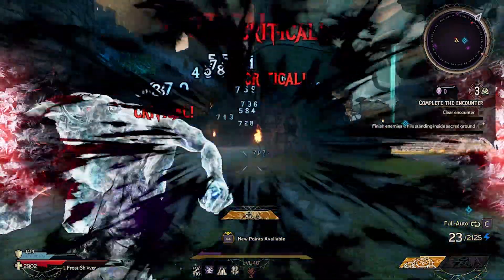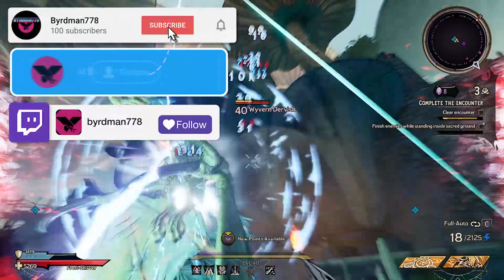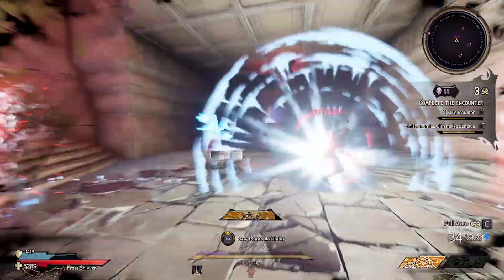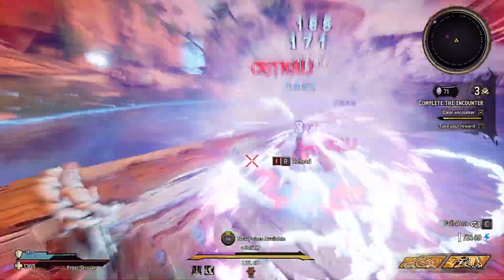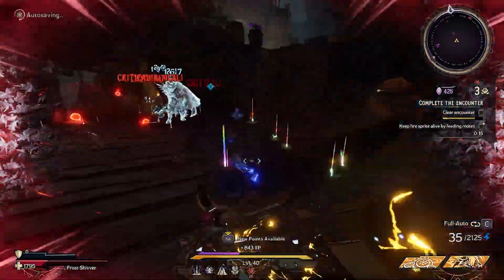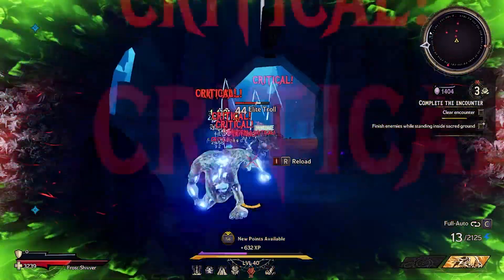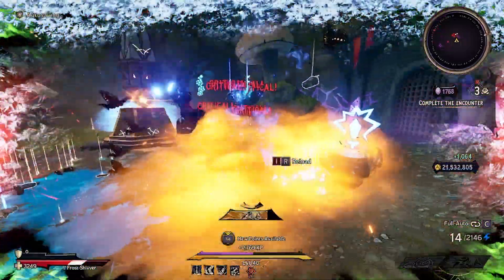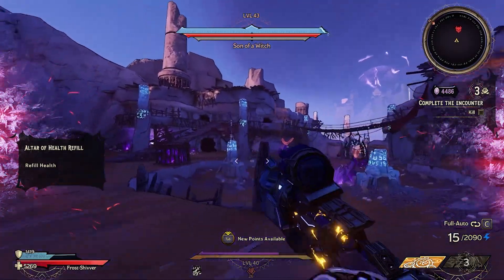Did Gearbox Bring Back Slag??? New Effect Is INSANE!!!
Welp they kinda brought back slag. yay :)